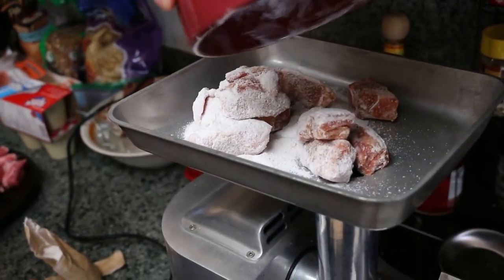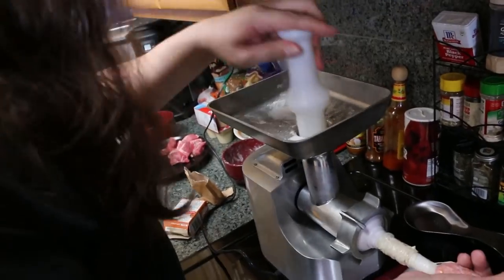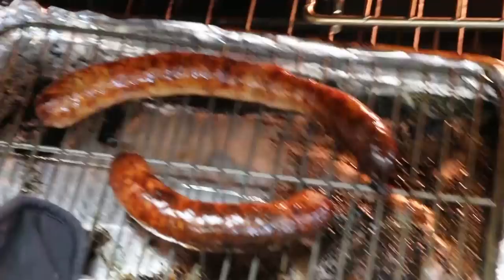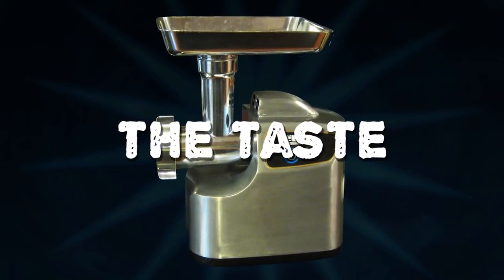Will Pudding Sausage?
On This episode we're making pudding sausage! We have tapioca and butterscotch.

In this series we are dedicated to creating sausages out of every food there is! Do you have a suggestion? Let us know!